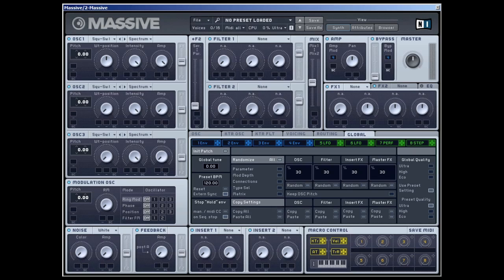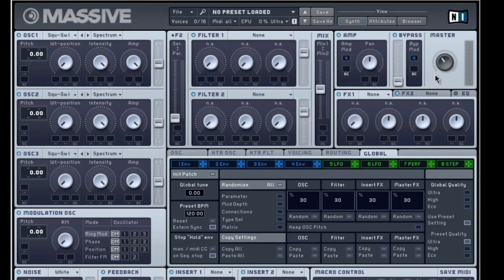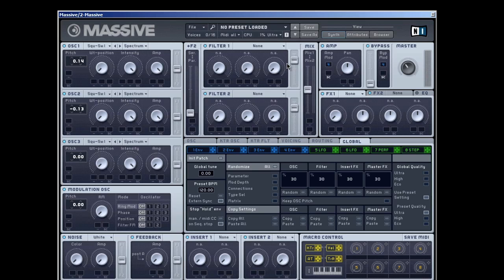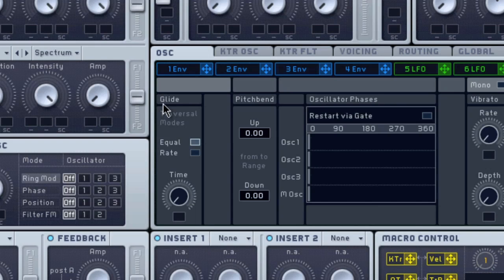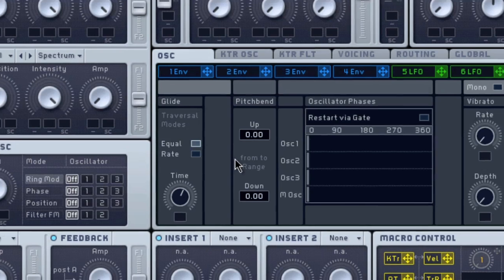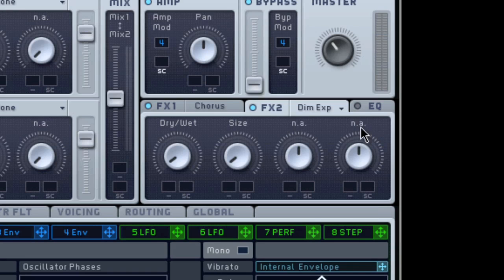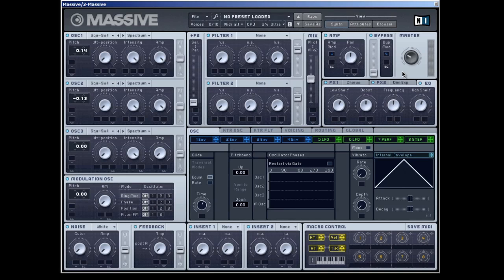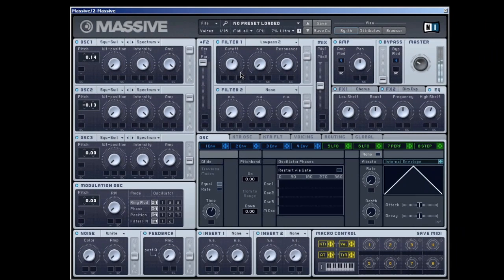How to Create a Reese Bassline in Massive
In today's quick tip, I am going to show you how to create simple, but very effective reese basslines in Native Instruments Massive. We'll start out by creating the reese itself, then go over a few ways to make it stand out even more. Let's get started!